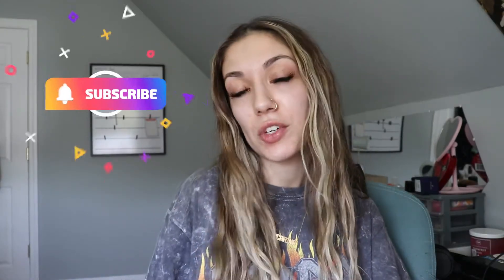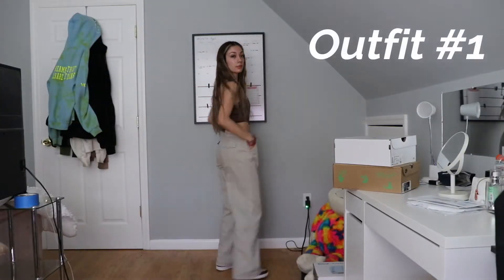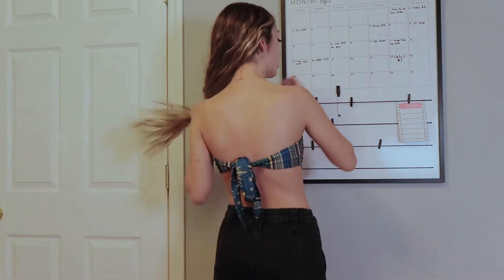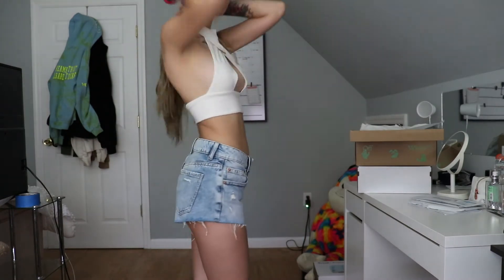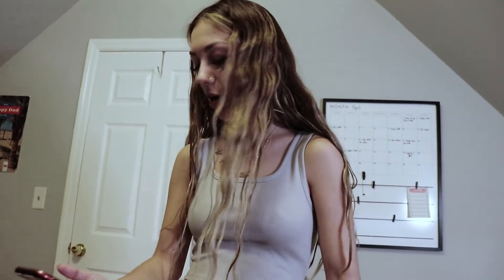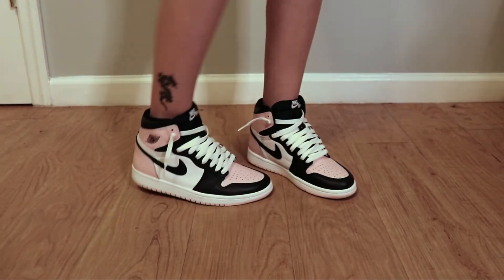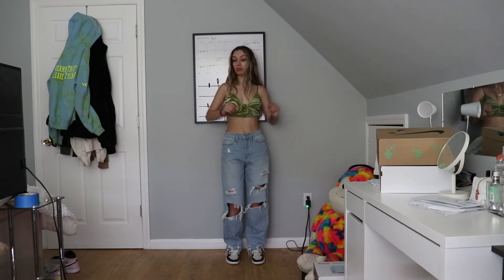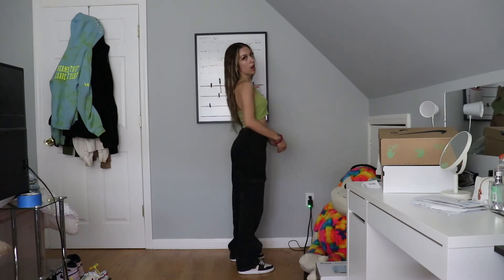easy & trendy spring outfit ideas 2022 (realistic & affordable) || jpg.carina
OPEN ME (^◕ᴥ◕^)

HEYY, for todays video I put together 7 easy spring outfits that I'm going to be wearing this spring/summer. My style revolves mainly around streetwear and I do wear a lot of sneakers. I hope this gave you some inspiration (: I also have a zaful dicount code for you guys!!

MORE FROM CARINA♡